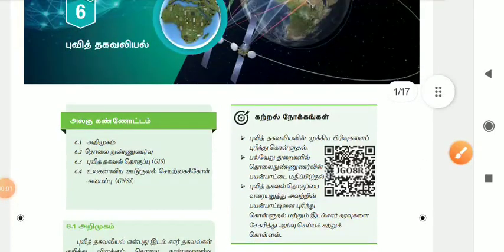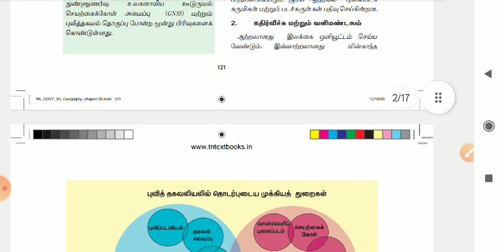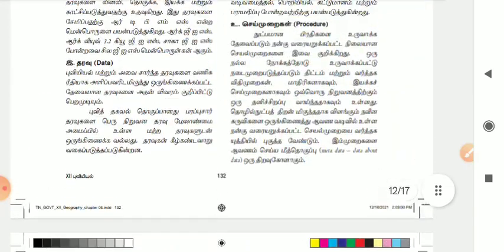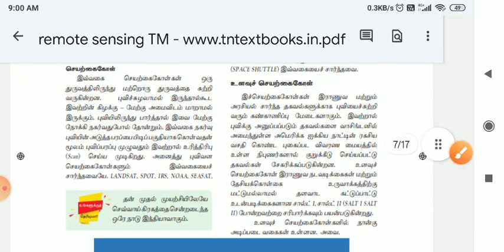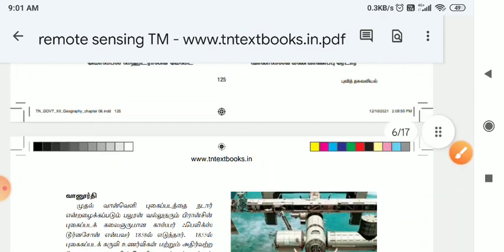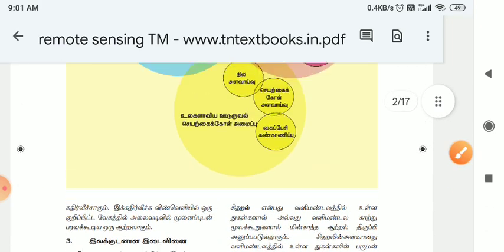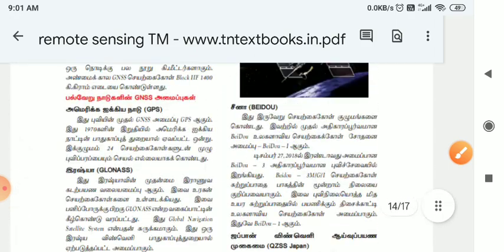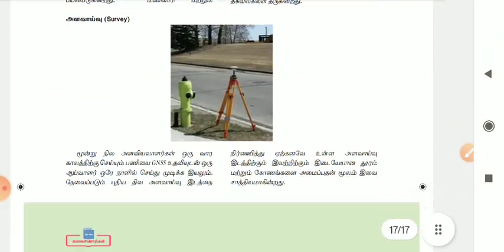TNPSC| Remote sensing| GIS| IRNSS| தொலை உணர்வு | Geography | Group 1 mains | Syed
Syed Free group 1 mains Guidance
This Telegram group helps student for tnpsc group 1 mains preparation at free of cost. Daily source materials, question & mains strategy will be sent by YouTube videos.Hi I am syed appeared in group 1 mains 2022.